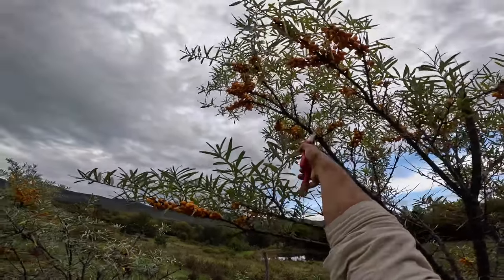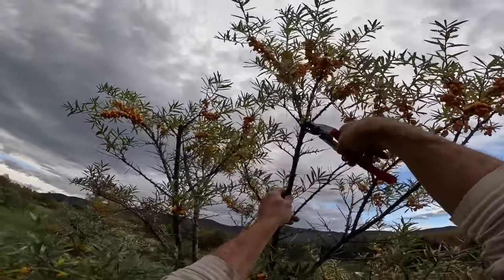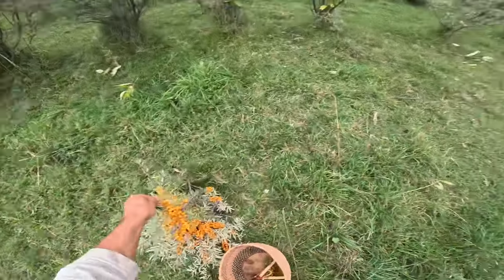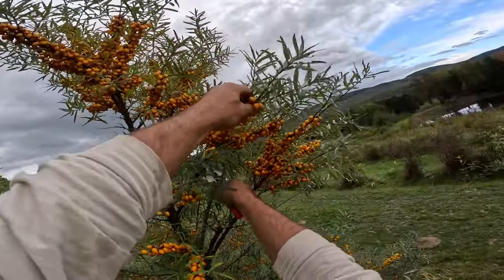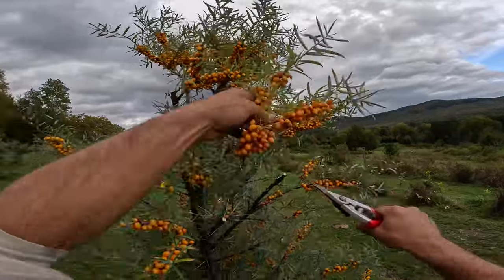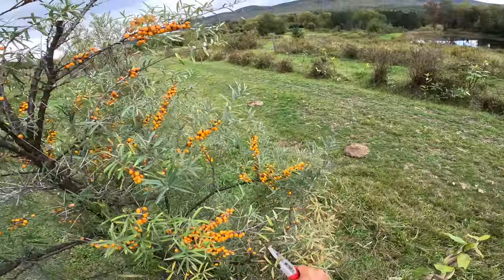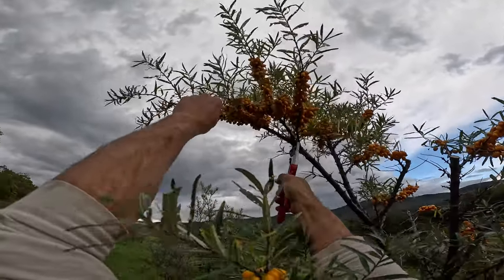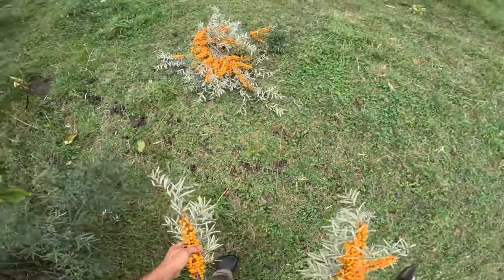Seaberry Seabuckthorn Harvesting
Pruning seaberry to harvest and some pruning tips.